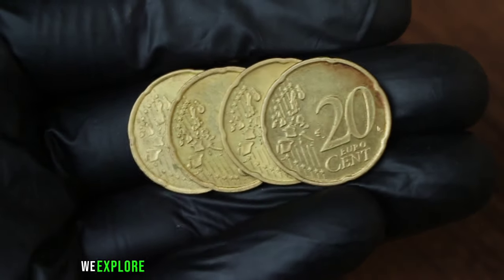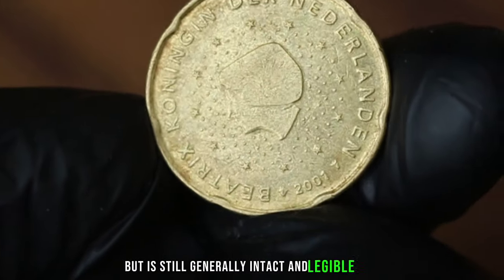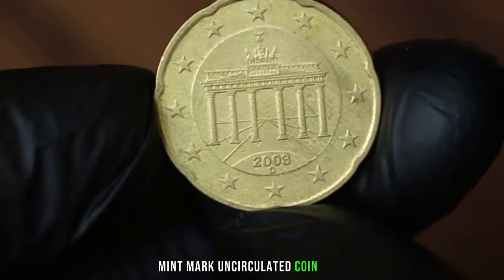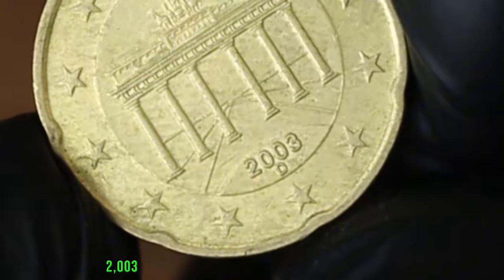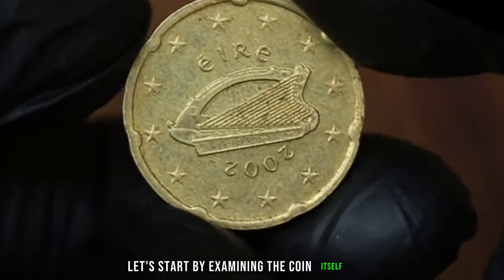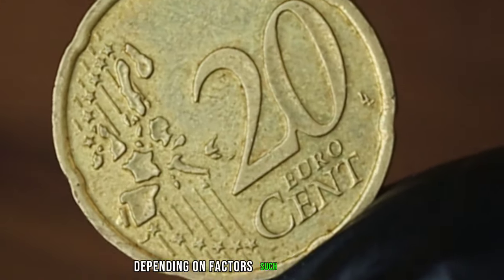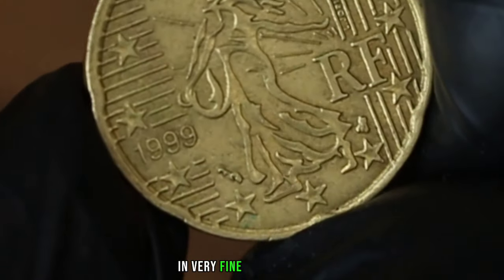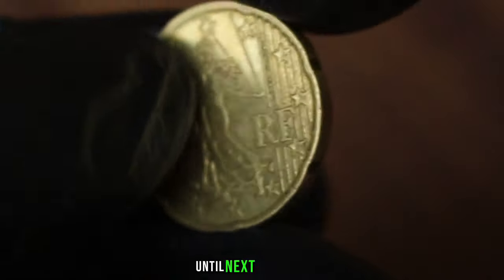Top 4 Ultra 20 Euro Cent Rare Twenty Euro cent Coins Worth A lot of money -Coins Worth money!